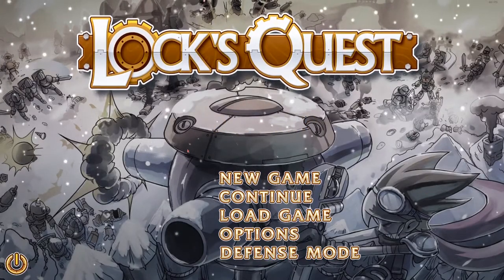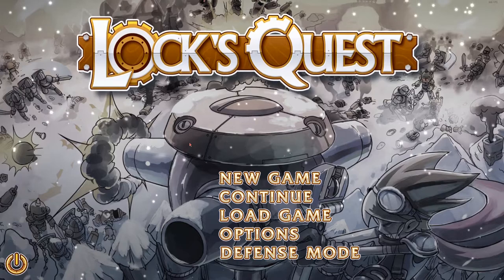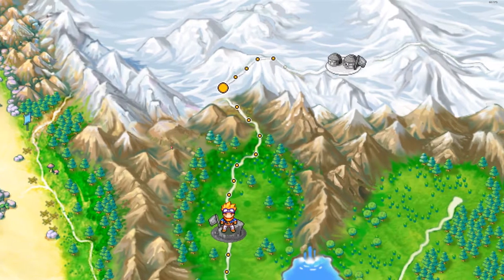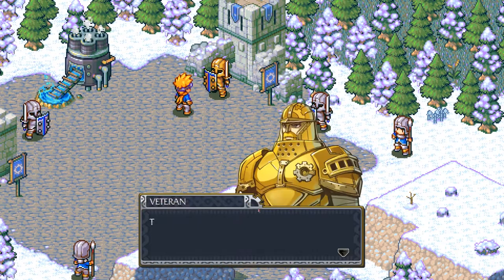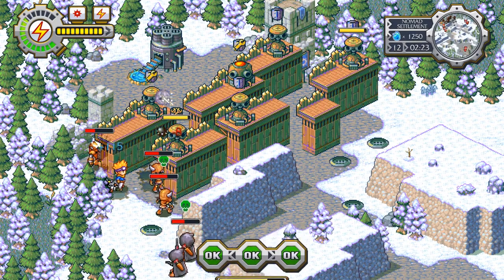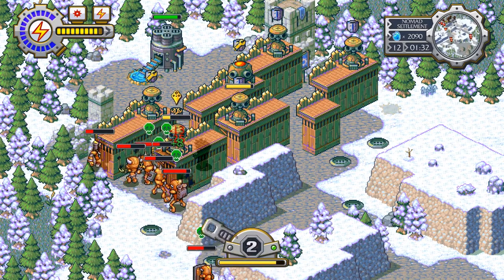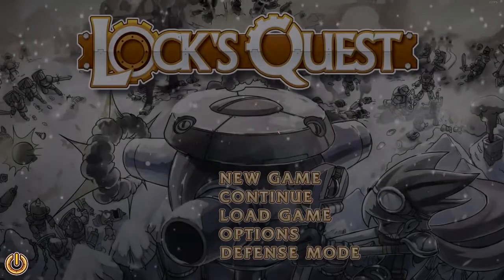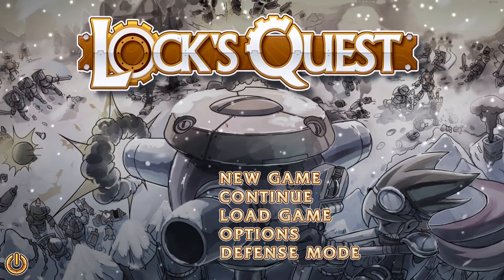Lock's Quest [PC] - First Impressions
First impressions of Lock's quest.

Build Defenses and Battle against the Clockwork horde in this 2D Action RPG / Tower Defense hybrid. Experience a gripping story, which unfolds as you progress through 75 Days of warfare, aided by a collection of turrets, traps and special attacks.